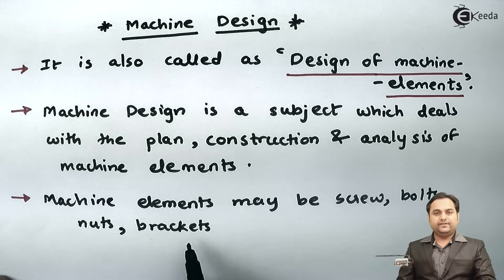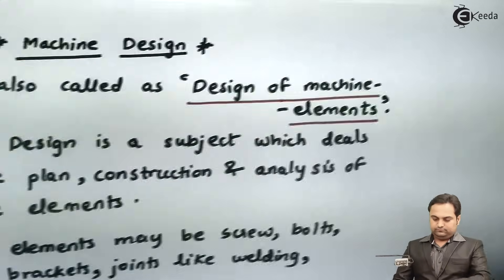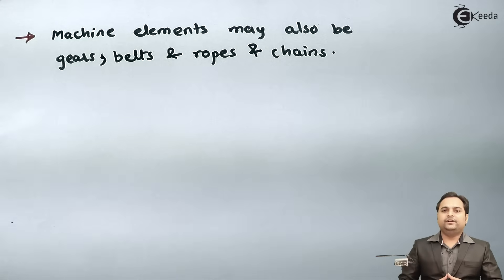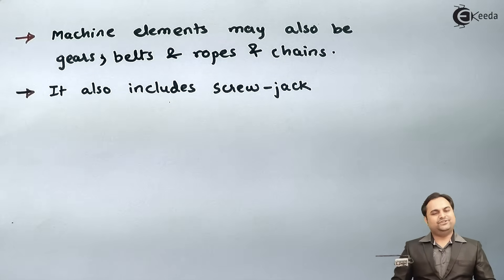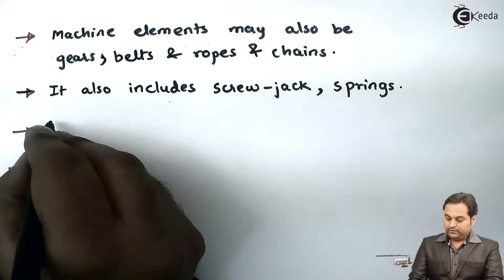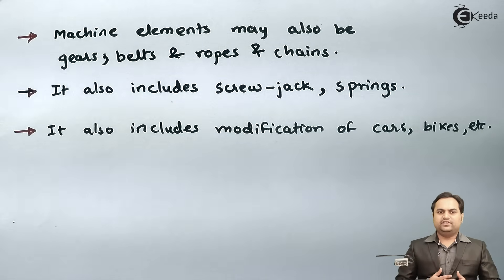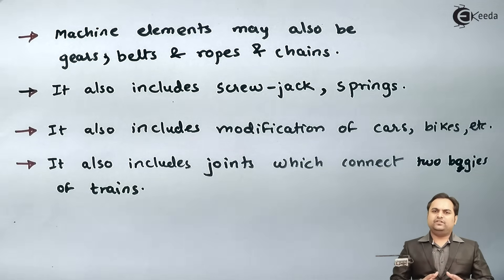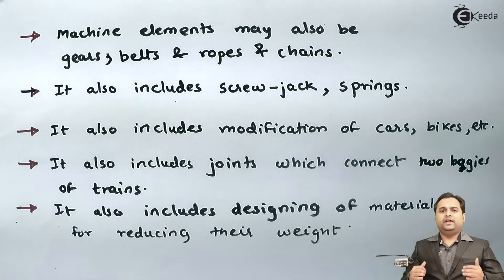Definition of Machine Design - Introduction to Design of Machine - Design of Machine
Subject - DOM

Video Name - Definition of Machine Design

Chapter - Introduction to Design of Machine

Happy Learning!